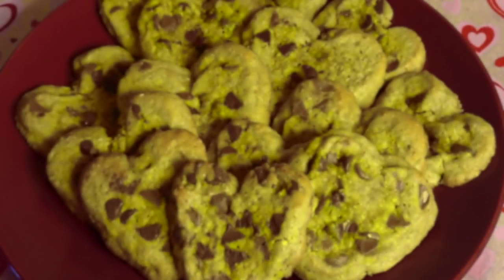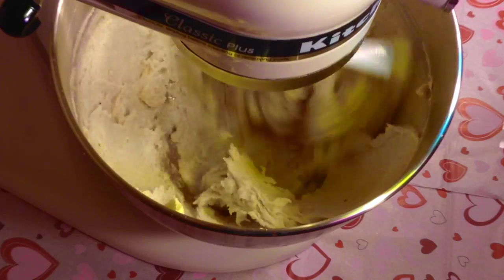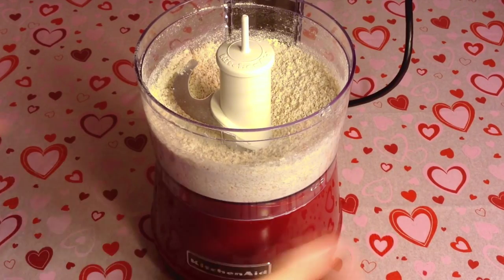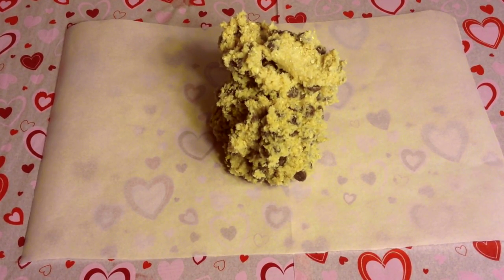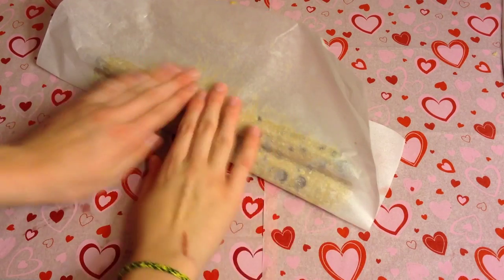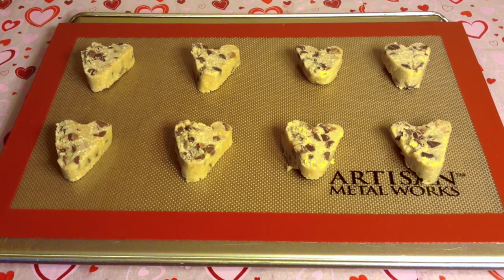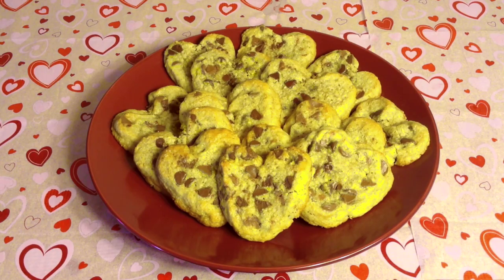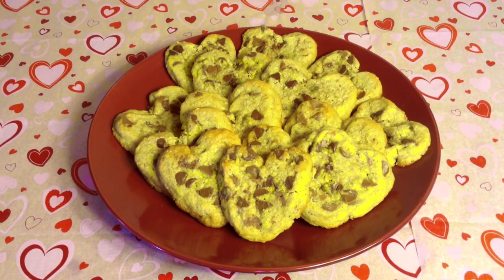Heart Shaped Chocolate Chip Cookies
In this video I show you how to make heart shaped chocolate chip cookies!! They taste really good!! They are a perfect treat for valentine's day or really anytime!! You can make them into any shape you would like! So whether you would like to take these to a party or just make them for yourself they will work!!! I hope you enjoy!!!

It says softened butter but i would use cold butter for a stiffer frosting (like cupcake frosting)

Main Channel Instagram: craftyneontaper